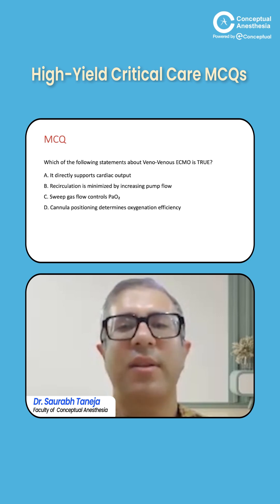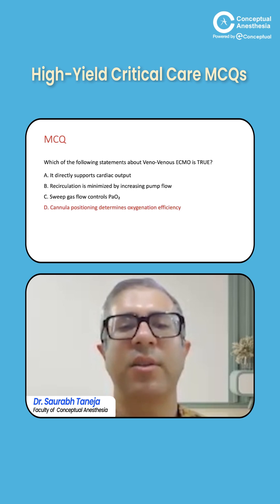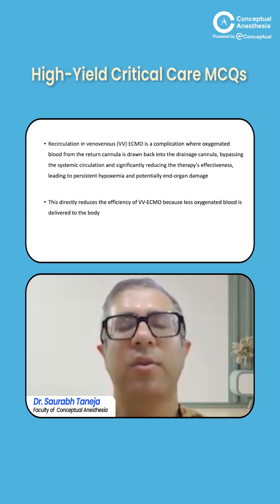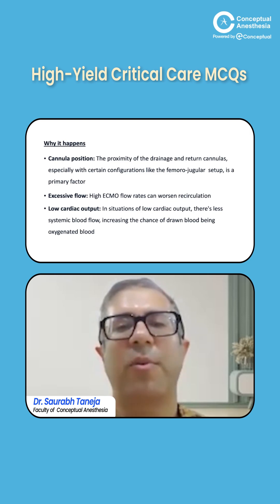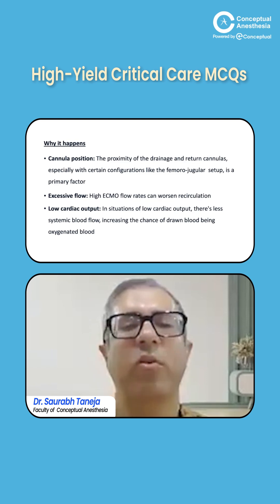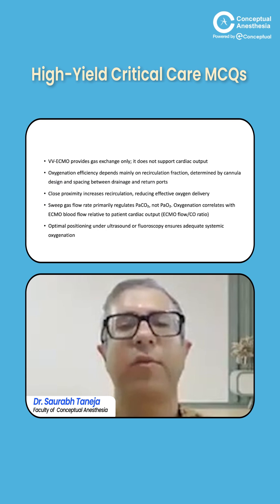High-Yield Critical Care MCQs by Dr. Saurabh Taneja | Anesthesia Residency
Here is the link for the eConceptual App for